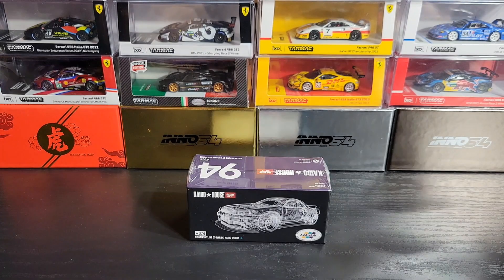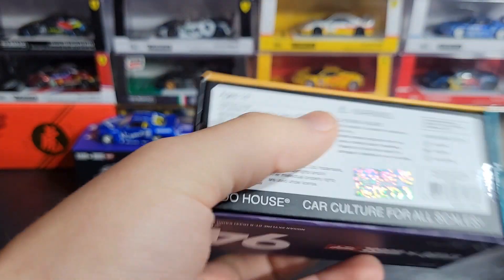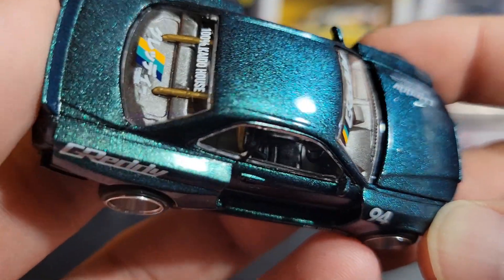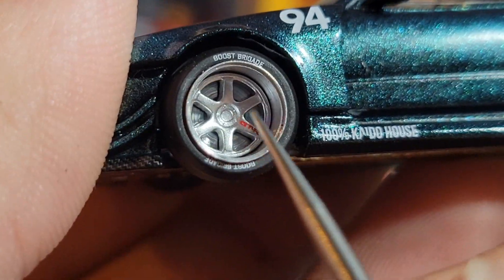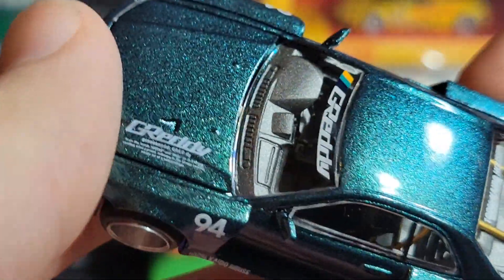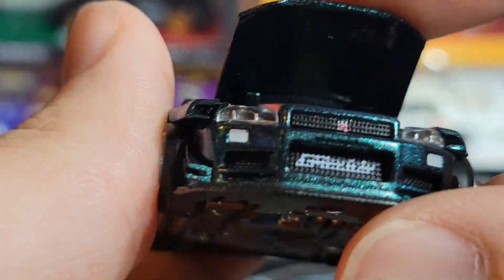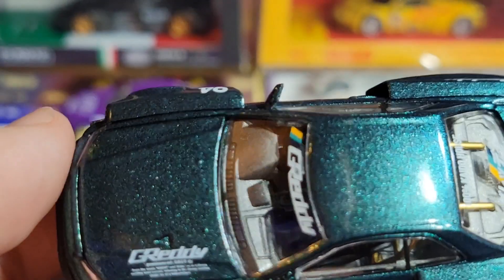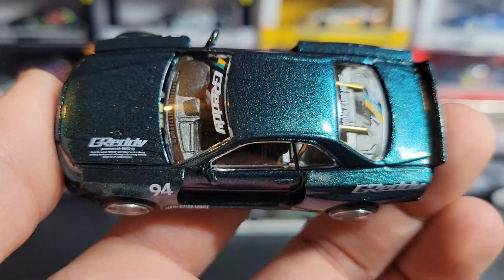Kaido House COLORSHIFT Paint! Nissan Skyline R34 - REVIEW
Kaido House #74 - Nissan Skyline GT-R R34 Kaido Works